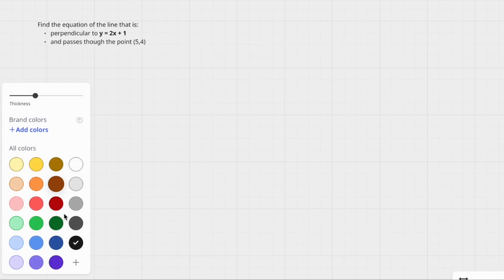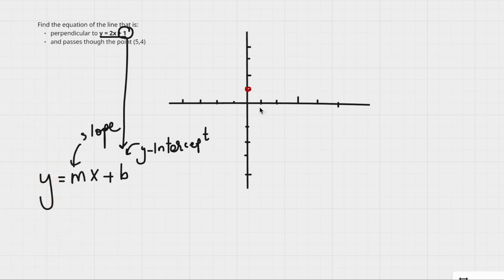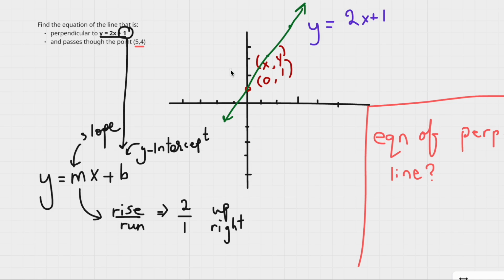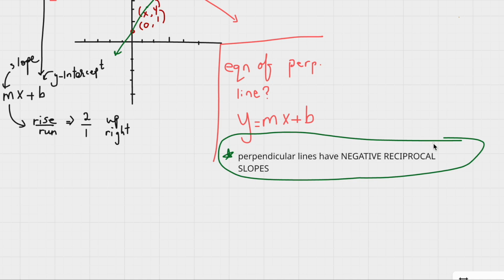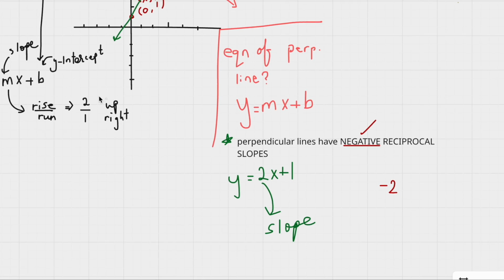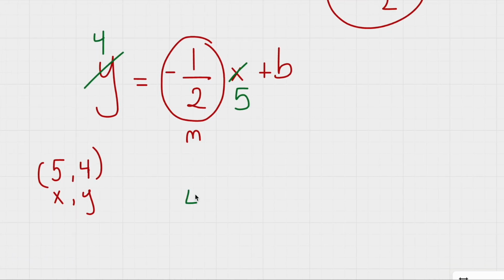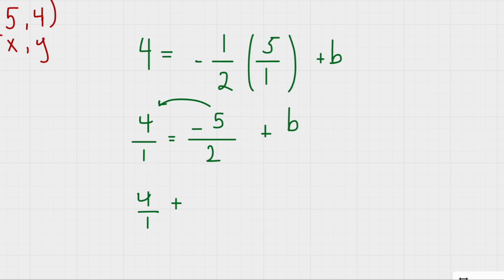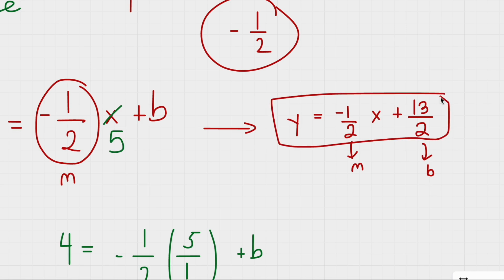Finding Equations of Perpendicular Lines (Step by Step Example)!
Learn how to write the equation of a perpendicular line to any given line in just a few easy steps!

🧠 Need extra help? I offer online tutoring for high school and university-level math, science, and engineering. With over 10 years of tutoring experience and advanced degrees in engineering and computer science, I help students not just pass, but truly understand STEM subjects. Whether you're struggling with high school math or tackling university-level calculus, chemistry, or physics, I tailor every session to your learning style and goals.
💵 Rates are $50 CAD/hr
🌍 Available worldwide via Zoom or Google Meet